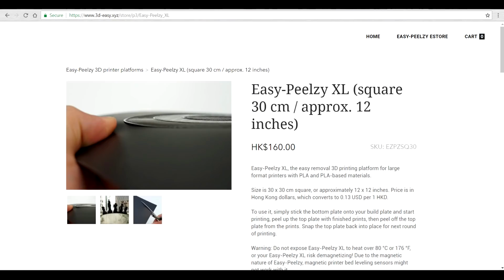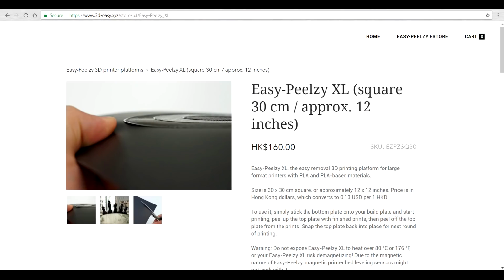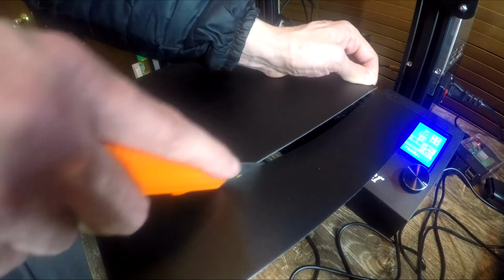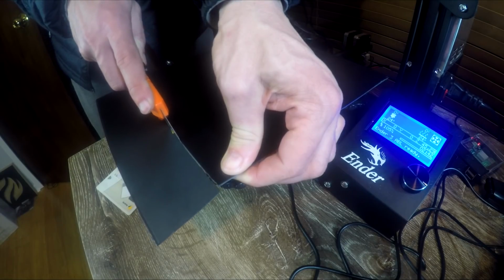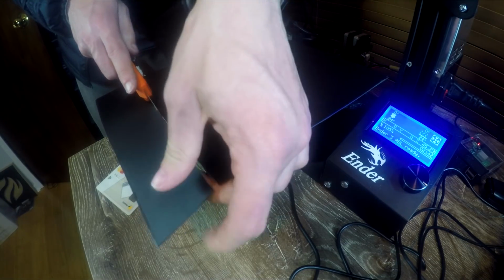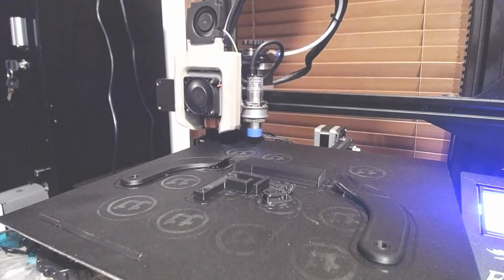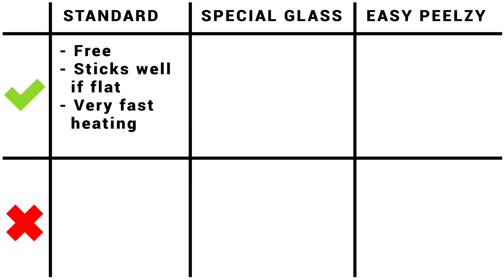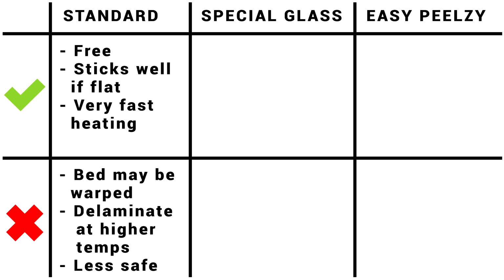Ender 3 build surface comparison: Stock vs glass vs Easy Peelzy magnetic sheet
Upgrading your build surface is easy and relatively inexpensive Here I present two aftermarket options: tempered glass and Easy Peelzy removable magnetic surface.

In this video I test out both and make a fair comparison between them with the standard fake Buildtak sheet.

I will be giving away an XL Easy Peelzy sheet to one of my Patrons at the start of next month!

Ender 3 Pro Amazon
Ender 3 Amazon
Ender 3X (glass bed version)

Creality version of Easy Peelzy
Thermal pads (would need to get multiple an cut to size)
PCB ruler

With some help from my friend Andrew I believe I have optimised a microphone I had from the start and now have the clearest audio I've ever had on the channel. Let me know if you agree!